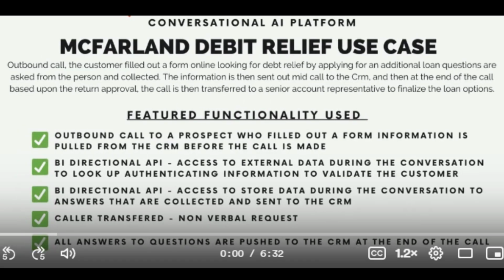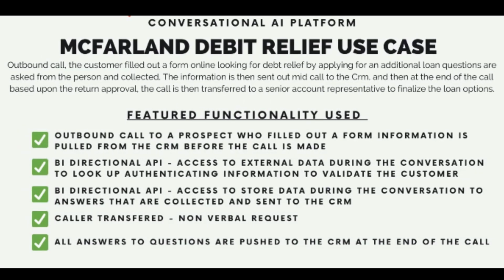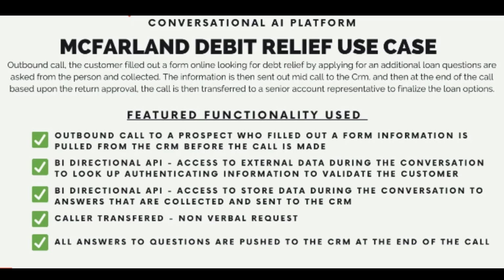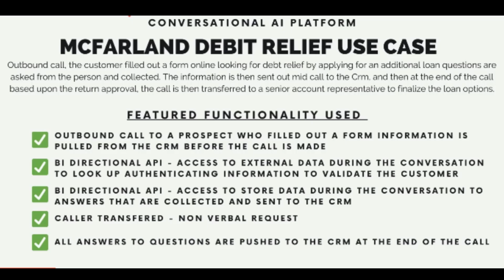Markfarland Debt Relief Use Case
Sign up for our One Day AI White Label Bootcamp at Diaspora Roots Global! 🌍

Are you ready to leverage your unique skills and embark on an exciting journey into the world of artificial intelligence? Our bootcamp is designed for aspiring entrepreneurs who want to start their own AI business from anywhere in the world—no tech skills required!

What You’ll Learn:
Foundational AI Concepts: Understand the basics of AI and its applications in various industries.
Business Strategies: Discover how to position your AI services in the market effectively.
Hands-On Training: Gain practical experience through interactive sessions and real-world case studies.

Networking Opportunities: Connect with industry experts and like-minded individuals.

Flexible Learning: Participate from anywhere, fitting your education into your busy schedule.
No Technical Background Needed: We’ll guide you through everything you need to know, regardless of your prior experience.

Launch Your Business: Leave the bootcamp with a clear roadmap to kickstart your own AI venture.

Don’t miss this opportunity to transform your career and tap into the booming AI industry.
Join us and unlock your potential! 🚀